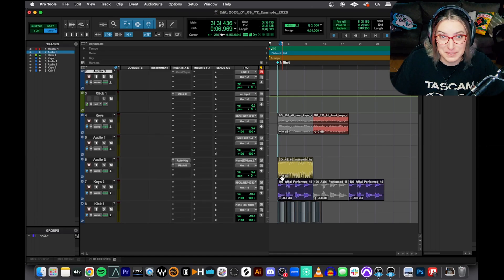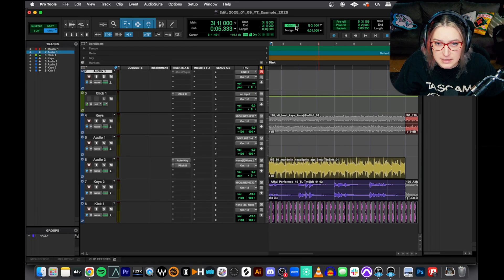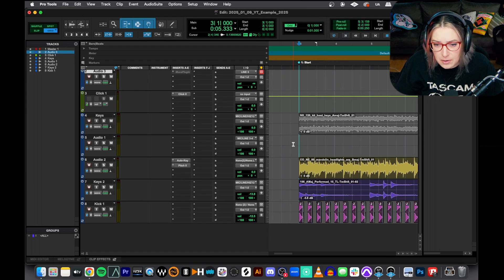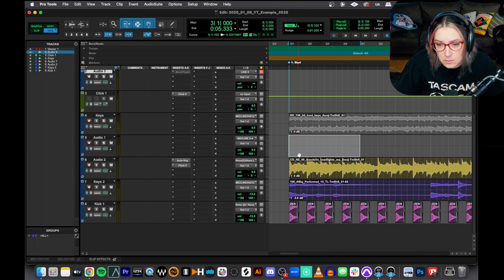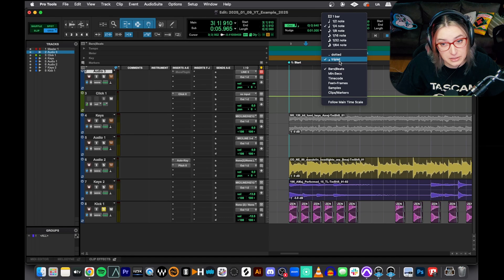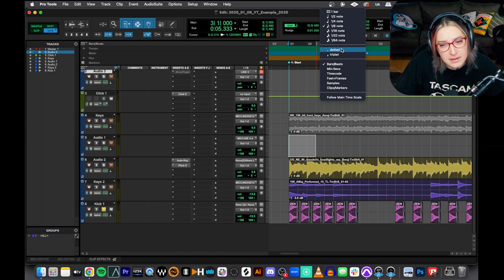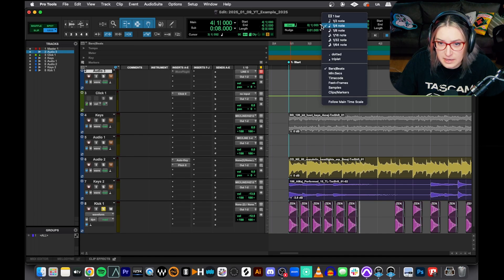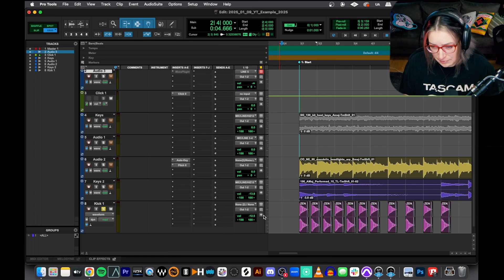Pro Tools Basics: Working with Triplets (and Dotted Notes!) in Your Session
In this video, we chat about working with triplets and dotted notes in your grid in Pro Tools - I hope you like it!

Chapters:
00:00 - Intro
00:45 - Grid Values
01:49 - Working with Triplets
03:19 - Dotted Notes
04:35 - Visual Indicators
04:50 - How Grid Moves Things & Elastic Audio
05:44 - Outro, & Closing Thoughts
06:18 - Bloopers / Random Thoughts